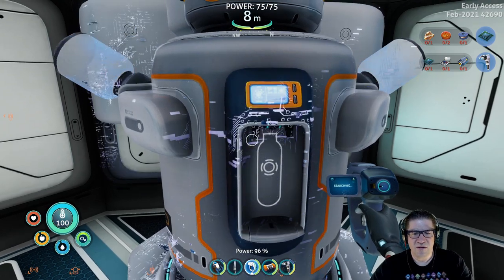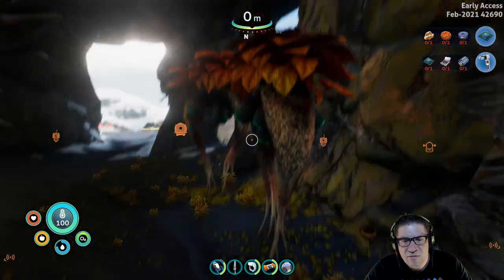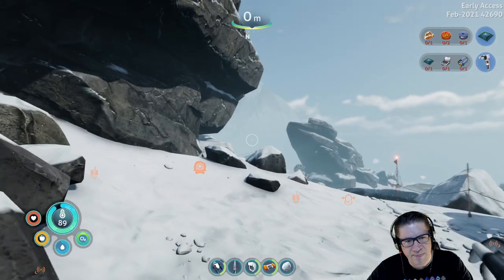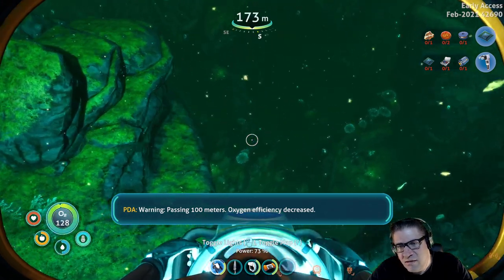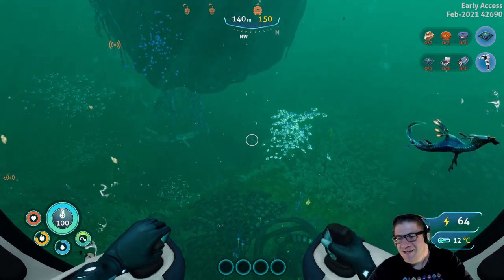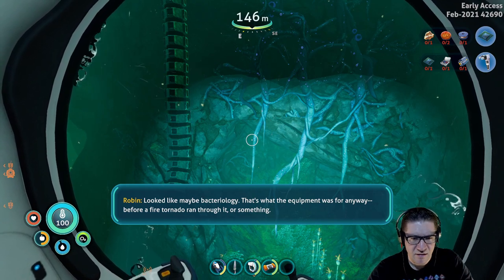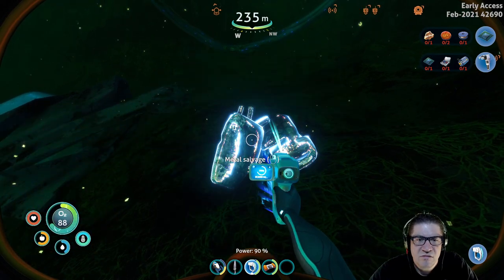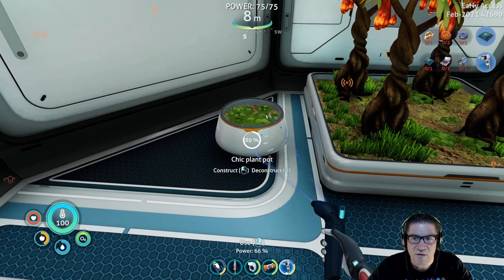Subnautica: Below Zero - Ep 10 - Geeez We Need Repairs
In this episode of Subnautica: Below Zero, We head out to try and find some diamonds. no luck. so we head over to the last know location of the piolet to see if we can find her. no luck there either, but we did find some ruby and aero gel. :) Thats good right? time for some repairs. Love you all!!!